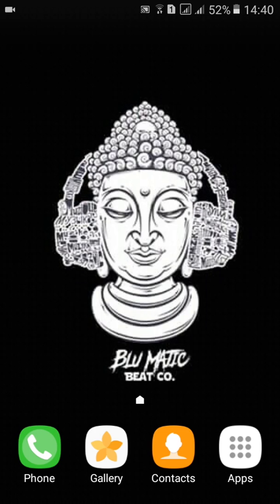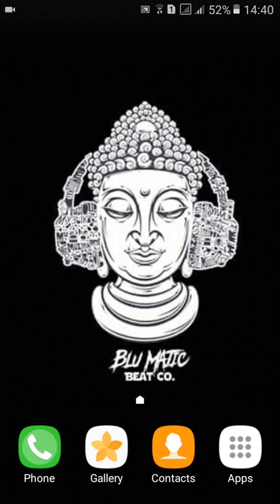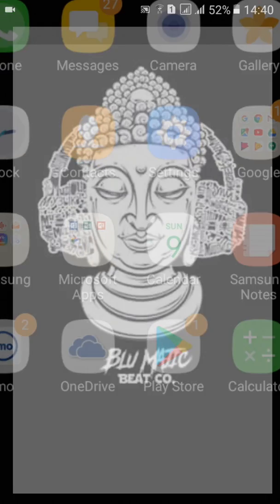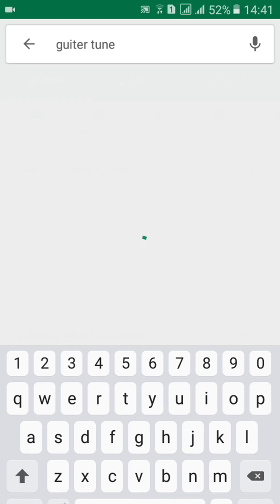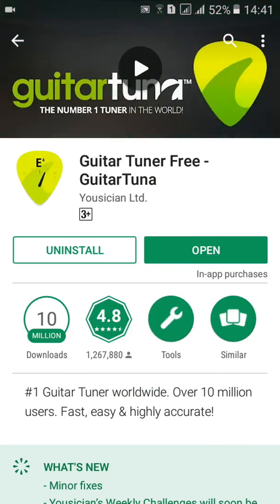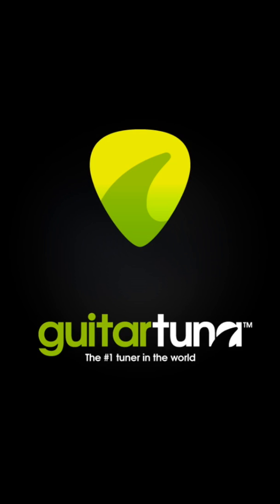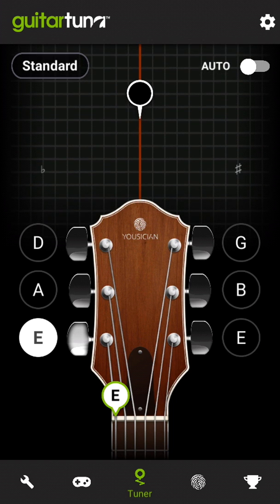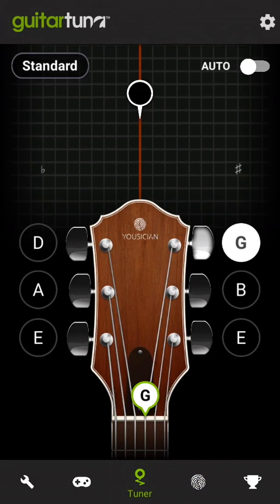Who the best app in guiter tune in phone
This video relatice  in techinol. Who the best app in guiter tune in phone